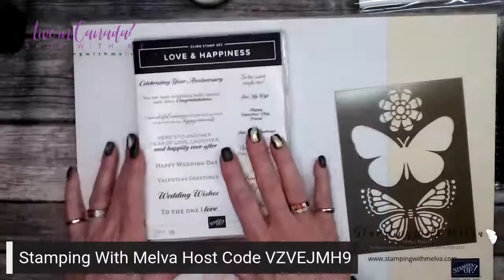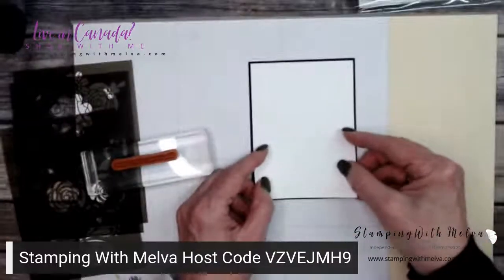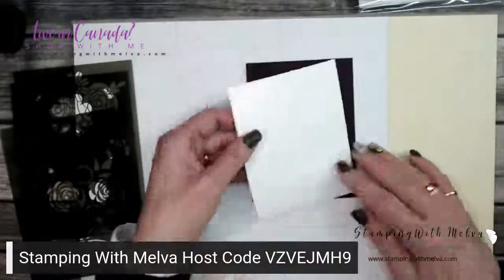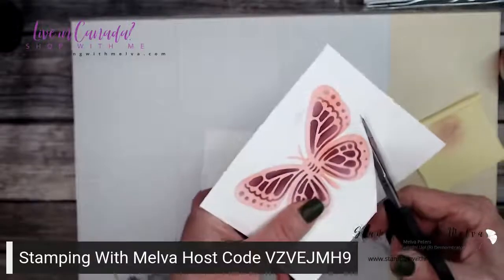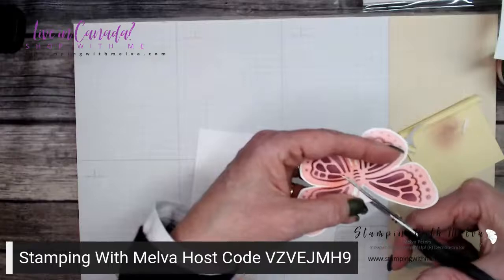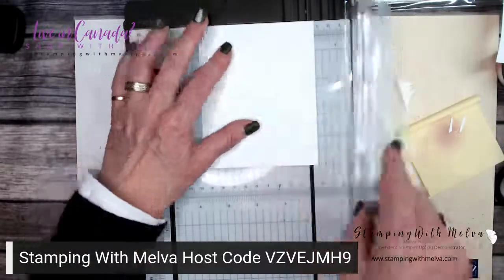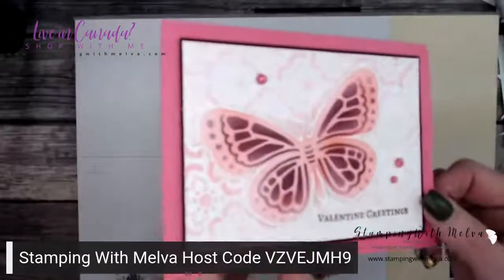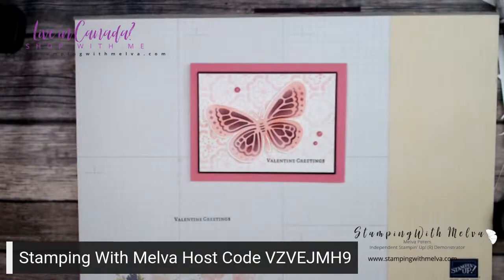Time for a Technique - Using Decorative Layering Masks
Learn how to use Layering Masks with the beautiful Stampin' Up!® Butterflies & Flowers Decorative Layering Masks